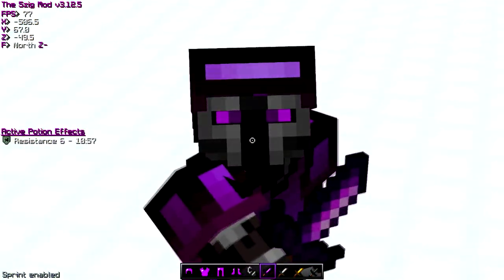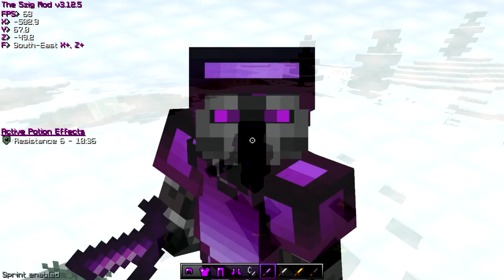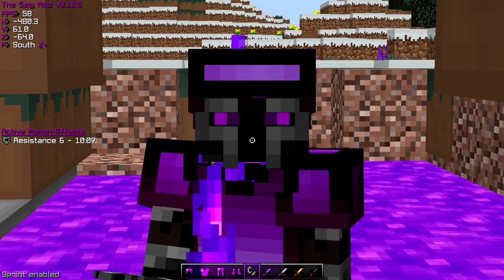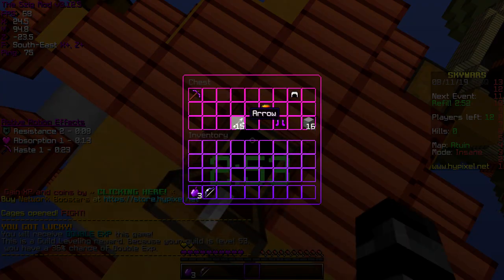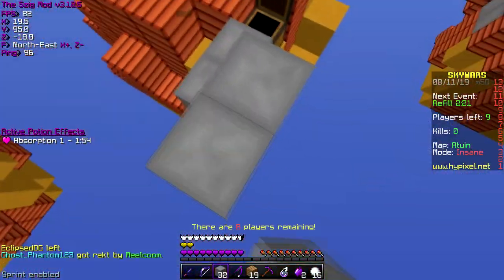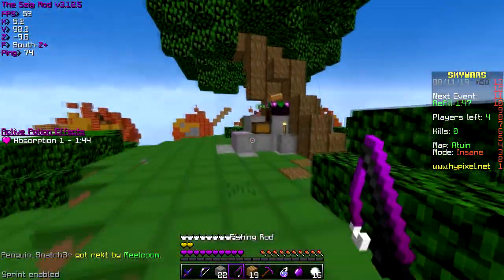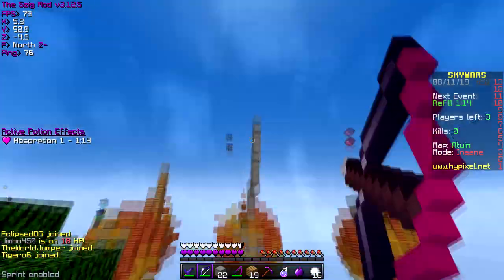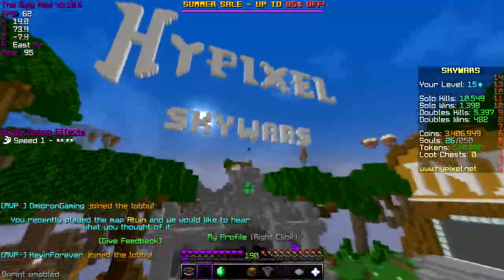"Purple Haze" Texture Pack | OmicronGaming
Red Texture Pack? Blue Texture Pack? Red VS Blue Texture Pack? How about we combine the two colors?

Made by: TerribleChoices

Outro: Better Days - LAKEY INSPIRED

🚫Rules

No advertising.
Have fun, be nice to others! 👌

Got all the way down here? Well, you might as well...
Thanks!